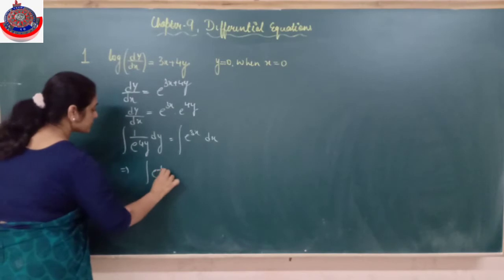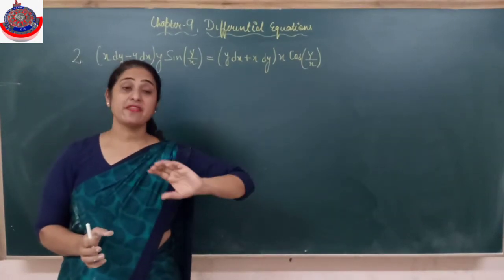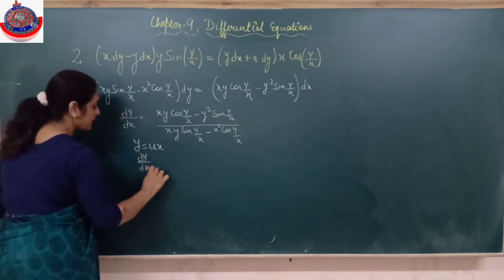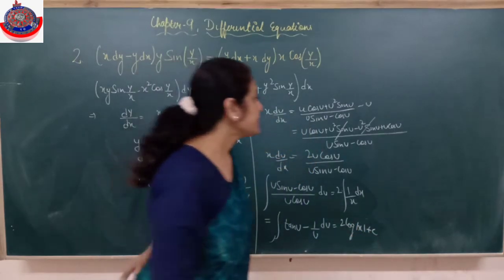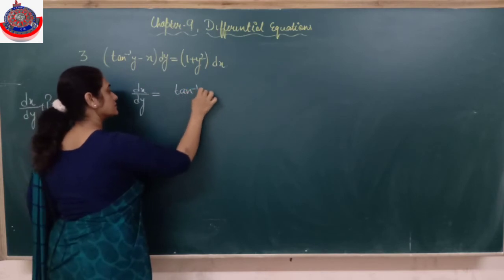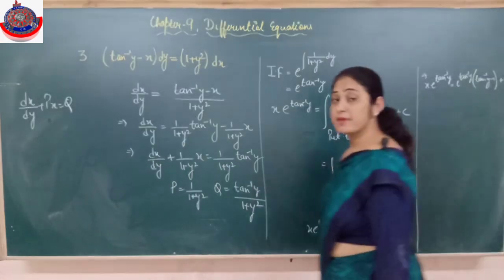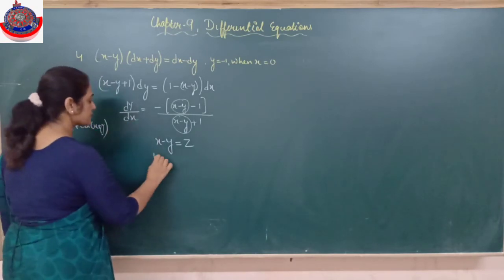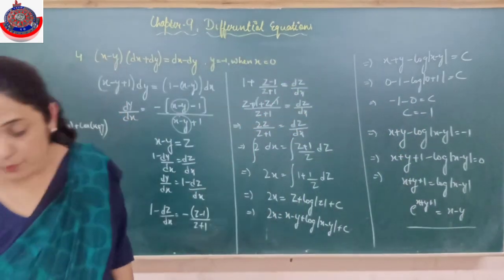Class Xll, Differential equations, Miscellaneous examples of NCERT